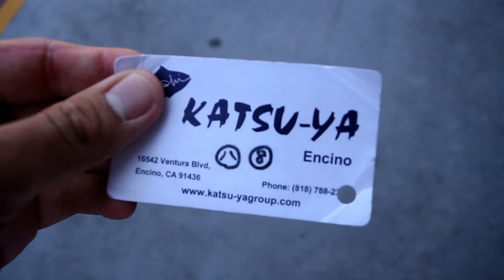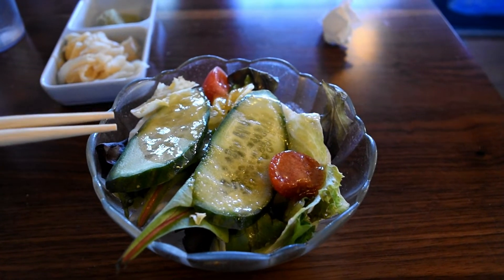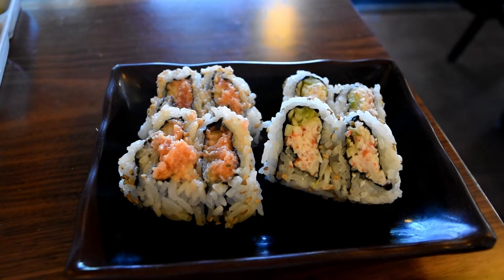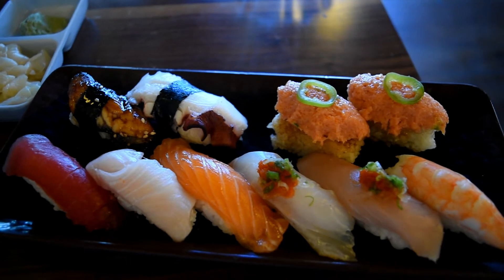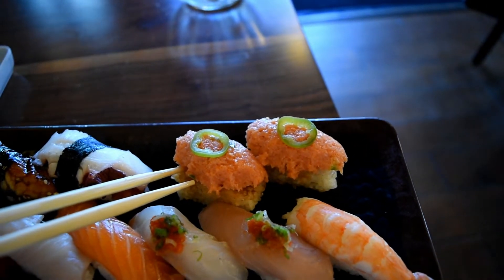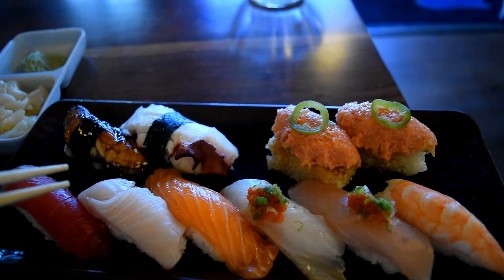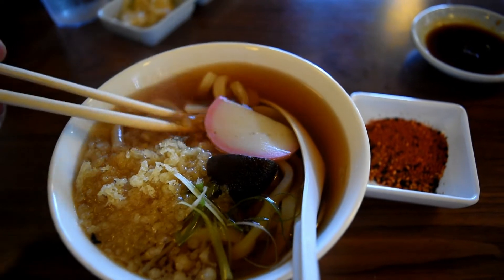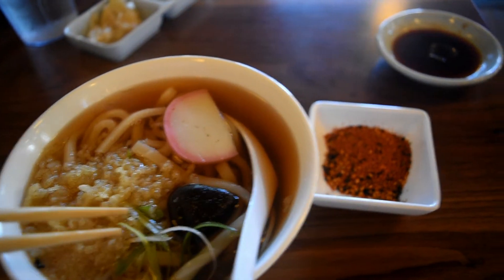4 COURSE JAPANESE MEAL for $10! | Amazing Cheap Eats in LA!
The host Steve Cha (aka Rockstar Eater) shows you some of the best food bargains you can find in the city of Los Angeles! It's hard to find food that's under $10 these days, especially at sushi restaurants. However, Katsuya restaurant in Encino - owned by famous chef Katsuya Uechi - has a $10.80 lunch deal for the first 15 customers from Monday through Friday. The meal includes soup, salad, sushi and roll combination, and udon noodles (sometimes miso cod)! Where can you find that for $10 in a sushi restaurant?!

Join Rockstar Eater steal as he shows you one of the hottest restaurant deals in Los Angeles Japanese restaurant!

Episode: 4 Course Japanese Meal for $10 | Amazing Cheap Eats in LA!

SHORT BIO
Rockstar Eater is an LA food guy who specializes in Los Angeles food. As a Los Angeles foodie guy, Steve covers the best restaurants in Los Angeles. So if you are looking for a bona fide Los Angeles food guide, especially for LA Eats, then follow Rockstar Eater on Youtube. This is a fun, LA food mukbang show that takes you to the best Los Angeles food spots. You’ll no longer be at a loss for where to eat in Los Angeles, all the famous places to eat in LA in this special Los Angeles food vlog that covers the best Los Angeles food. Which other LA eater is this thorough?